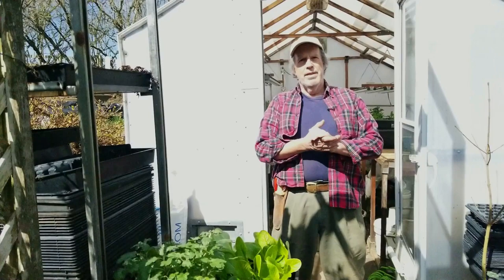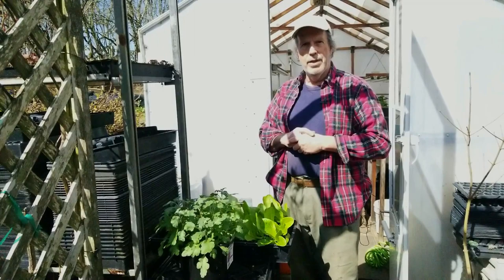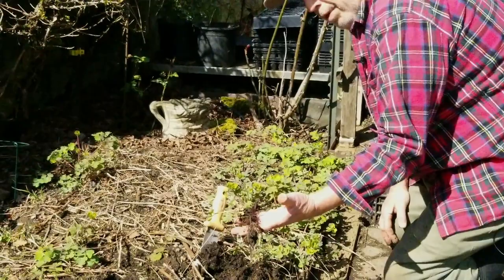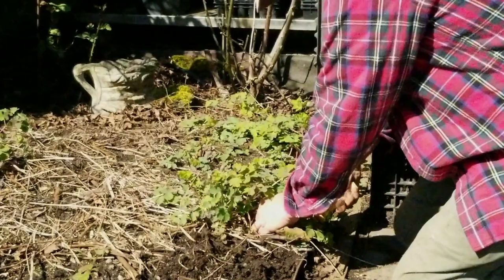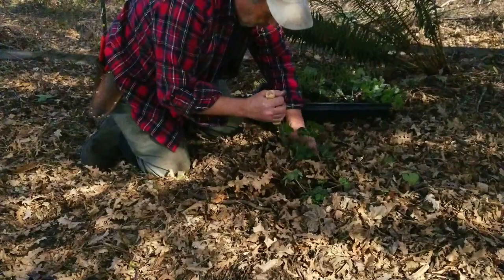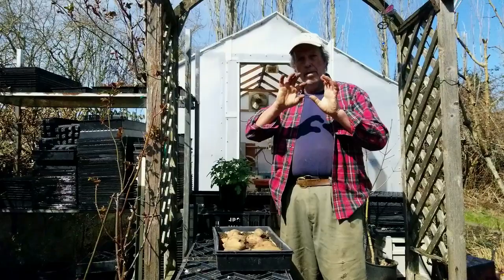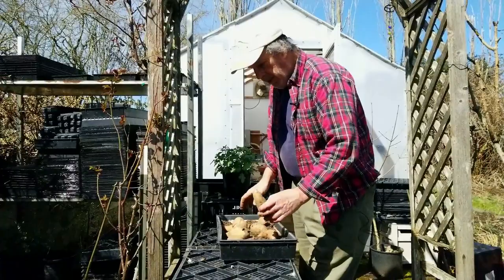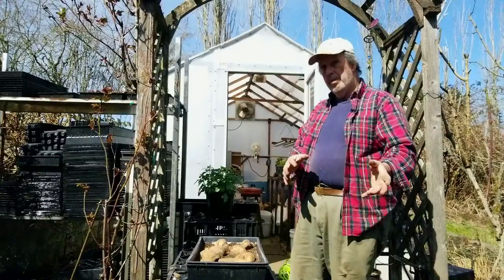March Chores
Hi Folks!  This week's video we show some of the tasks on the Farm that we have to do before many plants break dormancy.  Its also time to start forcing our sweet potato slips and take cuttings from our potted mums for the new season.